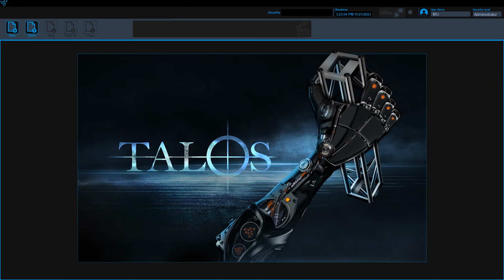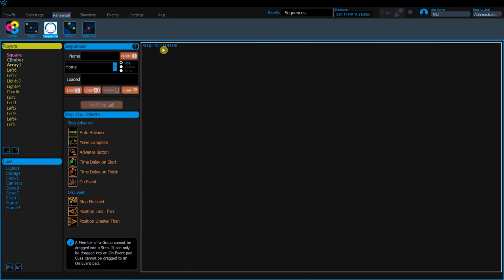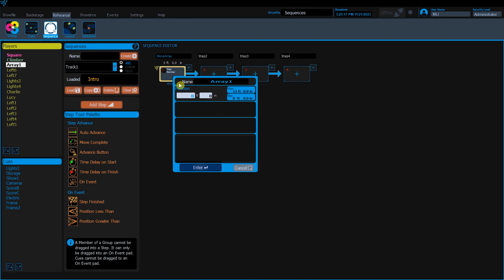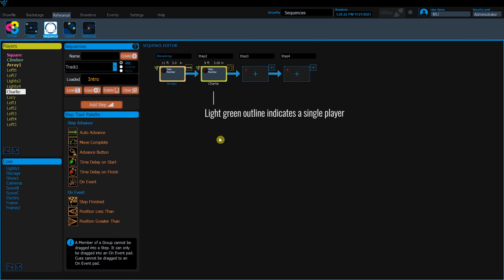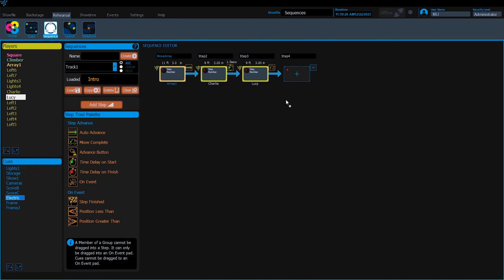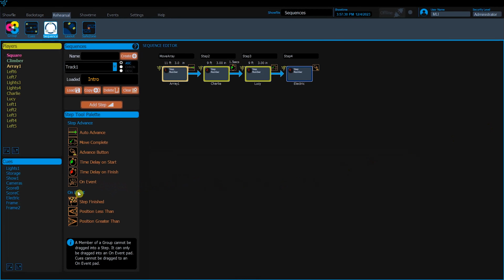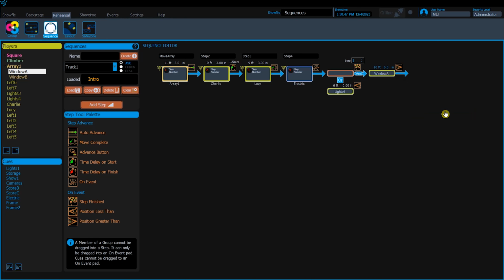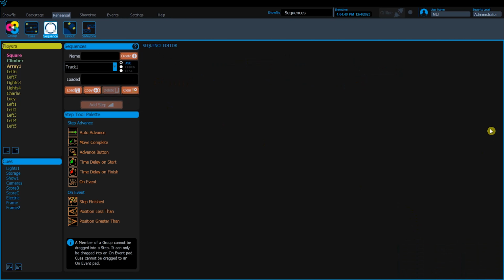TALOS Tutorials: Creating Sequences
Welcome to TALOS tutorial series, where we guide you through the easy operation of TALOS, Motion Labs' powerful SCADA application for Stage Automation, in easily digestible lessons. In this episode, we'll take you through the process of creating and editing Sequences, an essential skill for unleashing the full potential of TALOS.

Sequences are an enumerated collection of steps directing the movement of players, groups, or cues. Advance Step Conditions allow you to progress to the next step when conditions are met. You will learn how to enter motion parameters like position, speed, acceleration, and deceleration for players and groups.

Whether you're a beginner or an experienced user, this tutorial will empower you with the skills to create Sequences in TALOS easily! Join us on this journey of mastering motion control and taking your stage automation to new heights.